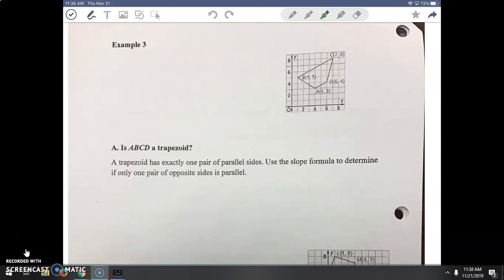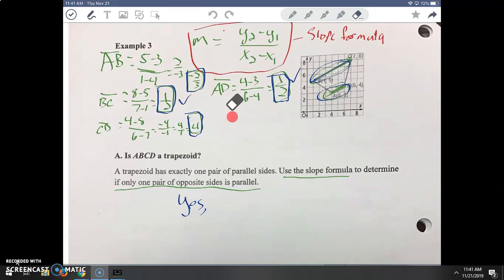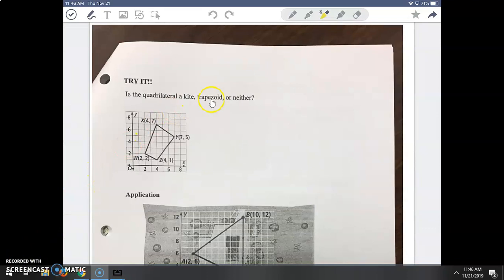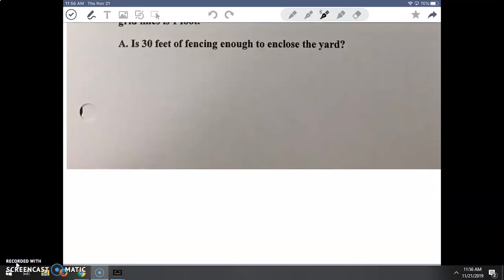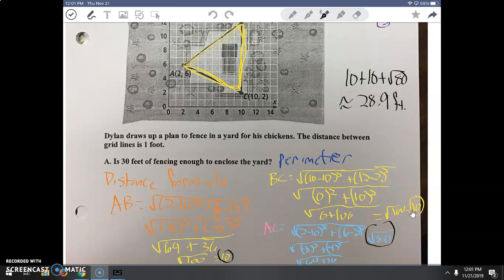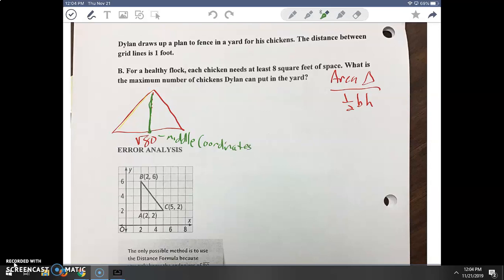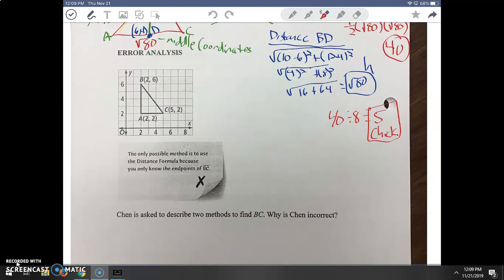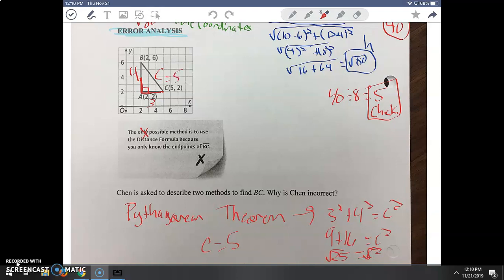Poylgons in a Coordinate Plane #2